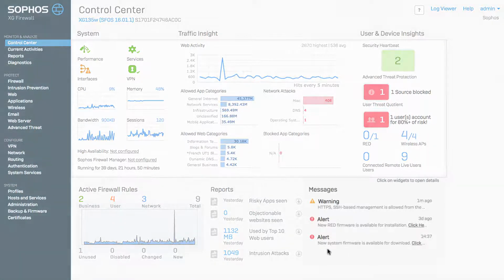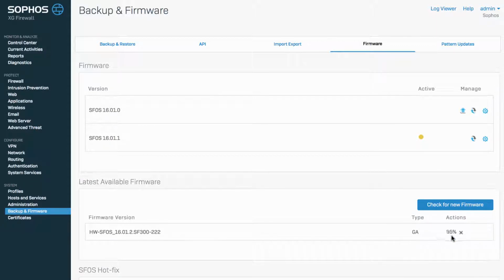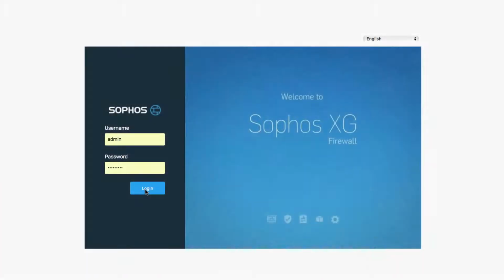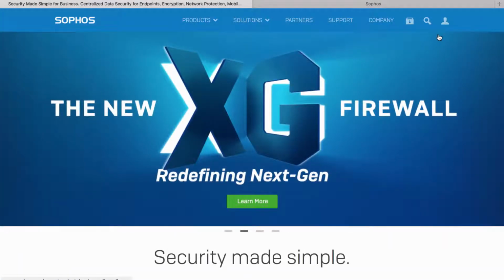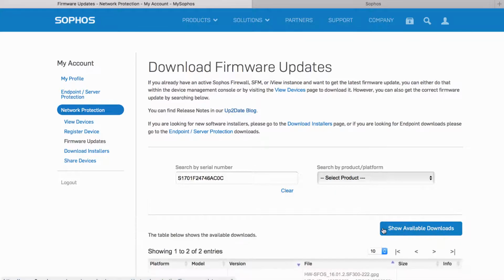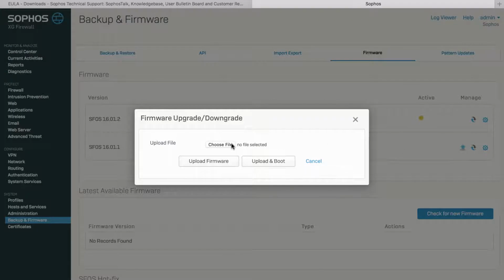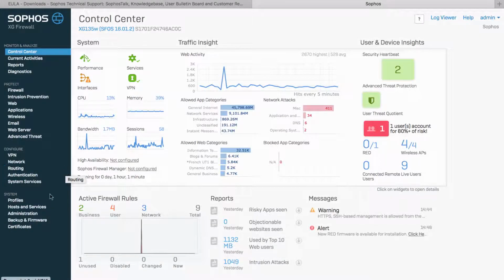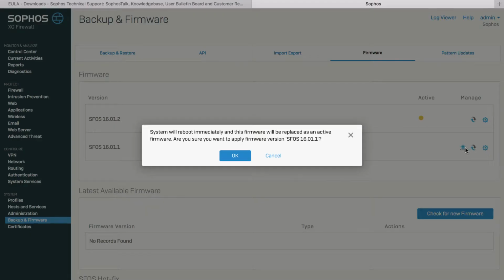Sophos XG Firewall Getting Started Firmware Update and Roll back 1080p 30fps H264 128kbit AAC